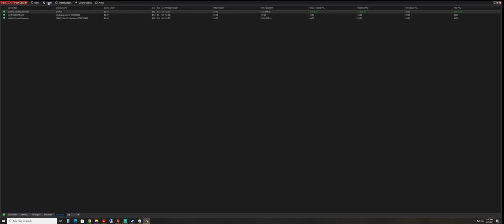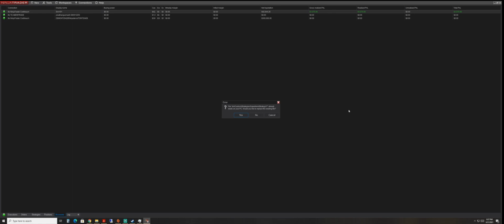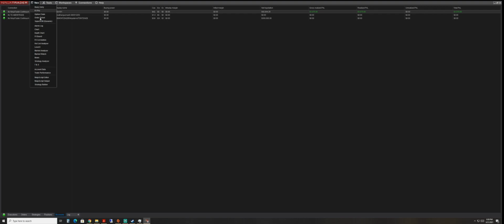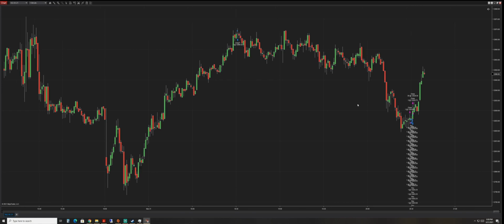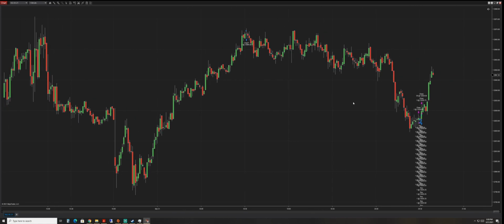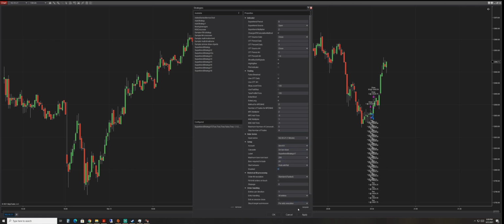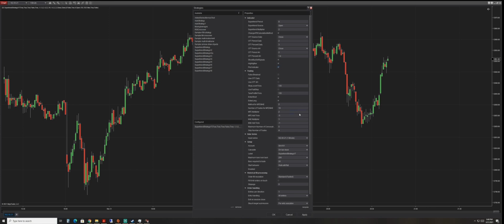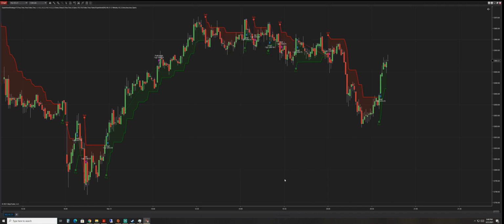Importing an Algo bot into ninjatrader